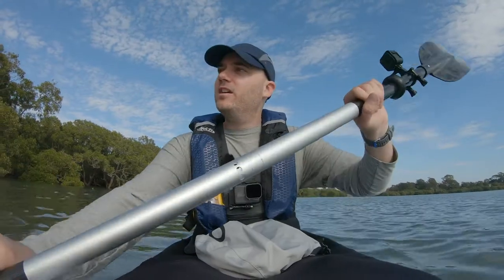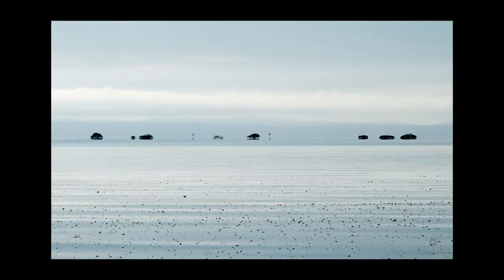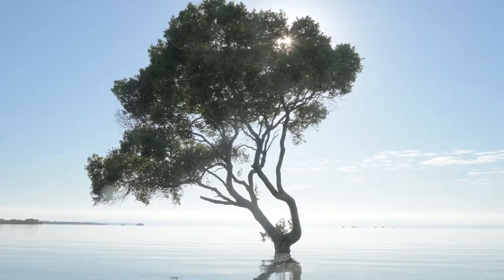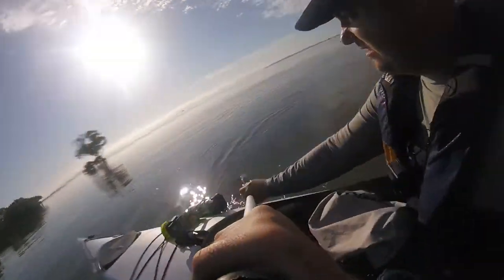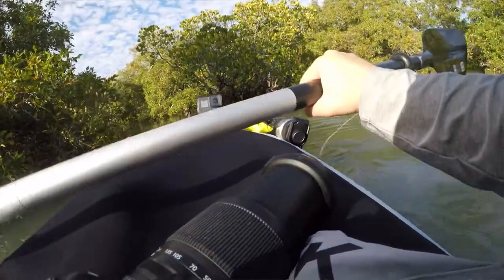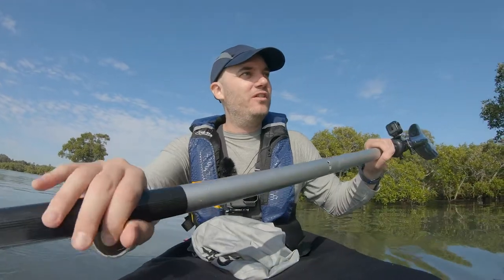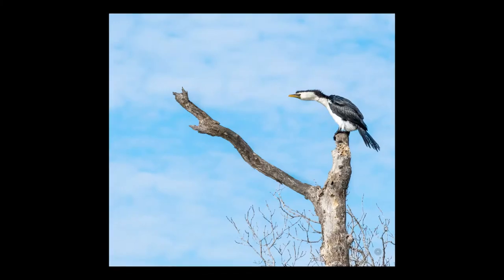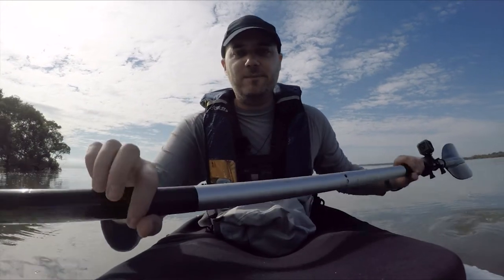Bird Photography While Kayaking - Nikon 24-200mm f/4-6.3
Join me out in the field today for a bit of bird photography while kayaking... or kayaking while bird photographing with the Nikon Z50 and Nikon 24-200mm f/4-6.3.

I just love to kayak through mangroves as they provide the best opportunities for bird and wildlife photography - they're hidden spots not many people get to see.

Making use of the small and compact size of the Nikon Z50 and Nikon 24-200mm f/4-6.3 , I managed to get some great images of water birds.